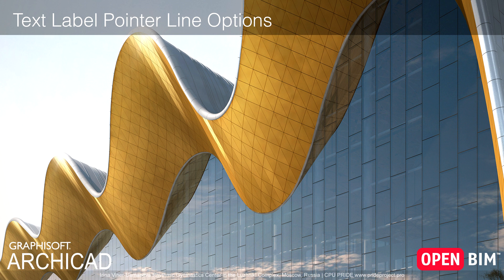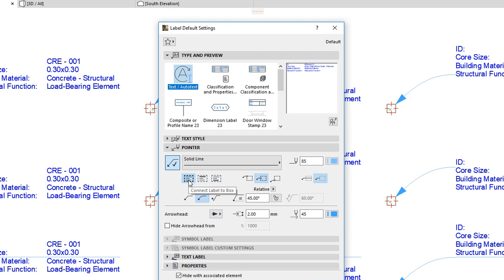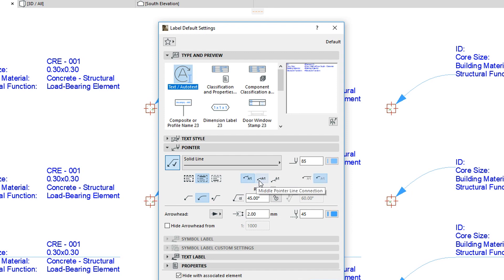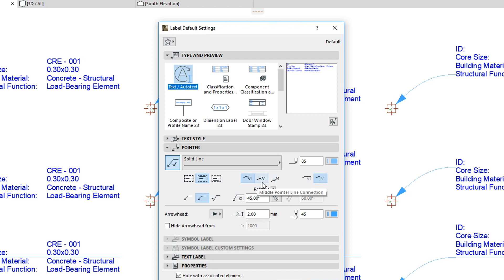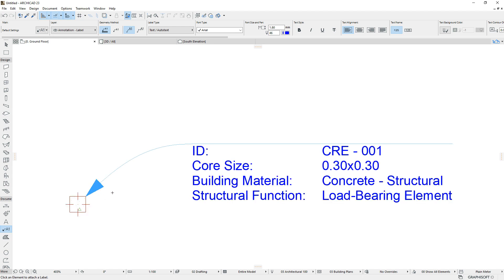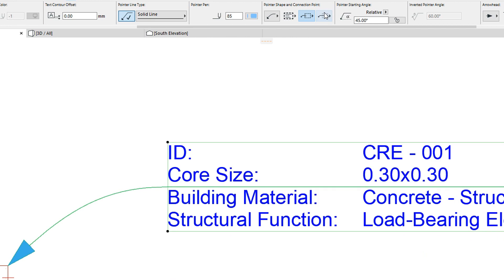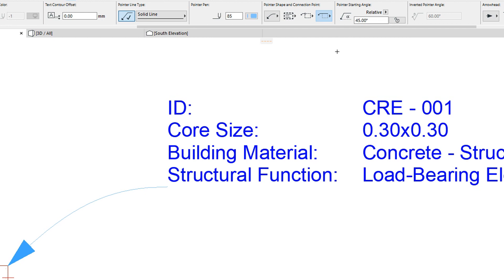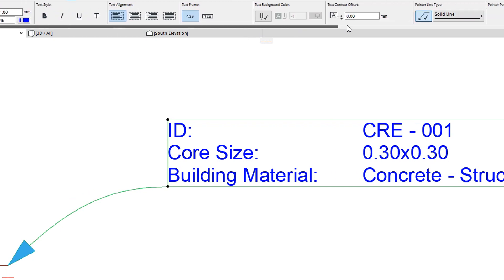ARCHICAD 23 - Text Label Pointer Line Options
This video presents different options available for Text and Autotext Label Pointers in ARCHICAD
that allow us to set the Pointer Line position and length.